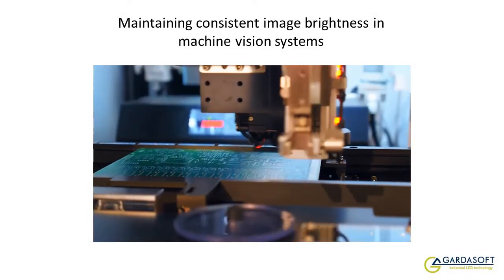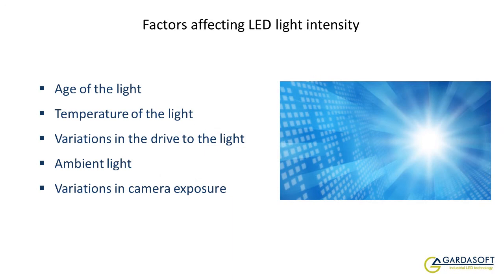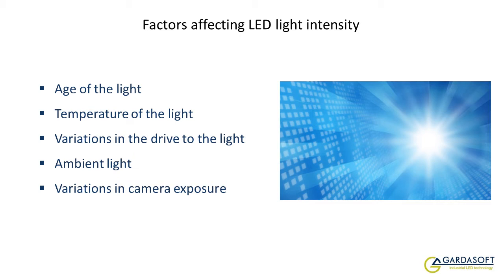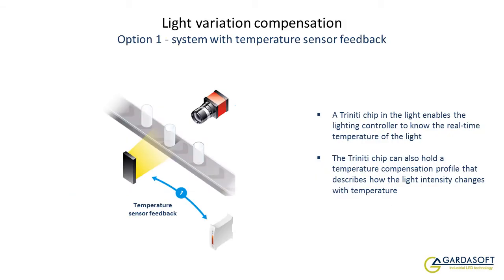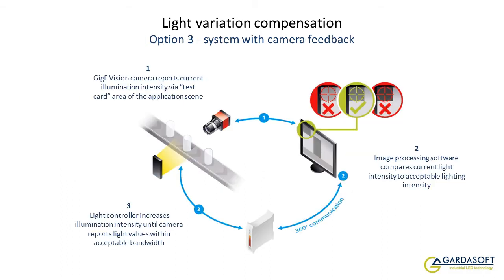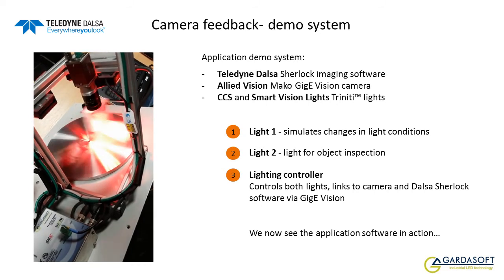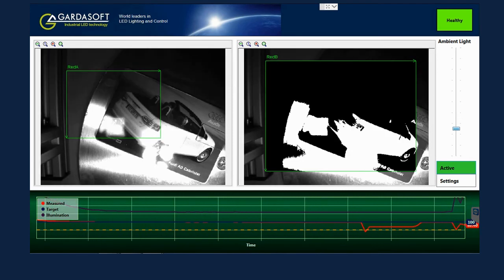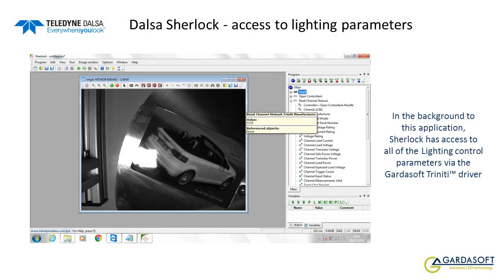Guaranteeing consistent illumination in Machine Vision systems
The background to why guaranteeing consistent image illumination can be crucial in machine vision systems. Example solutions are illustrated with Teledyne Dalsa Sherlock software, Allied Vision GigE Vision camera, lights from CCS and Smart Vision Lights and lighting controllers from Gardasoft.